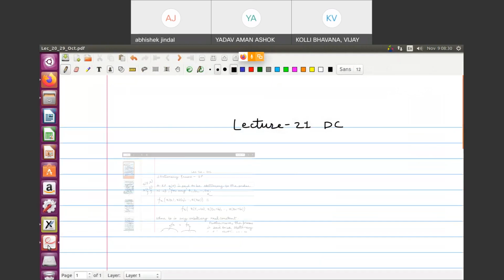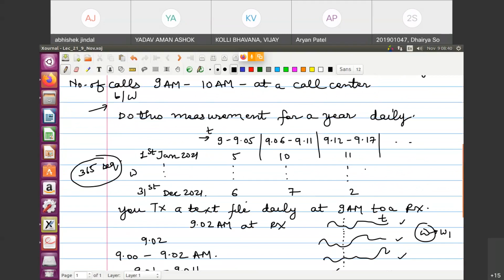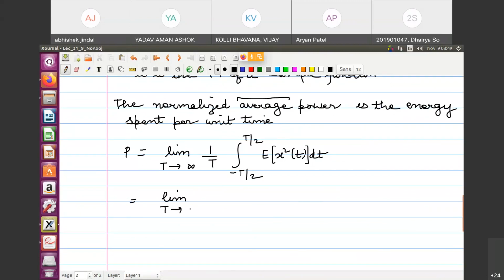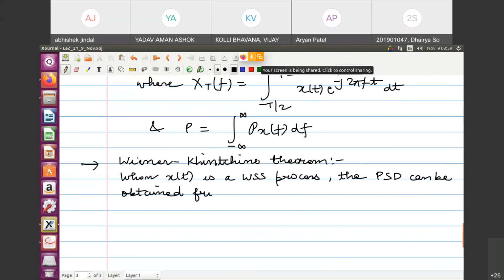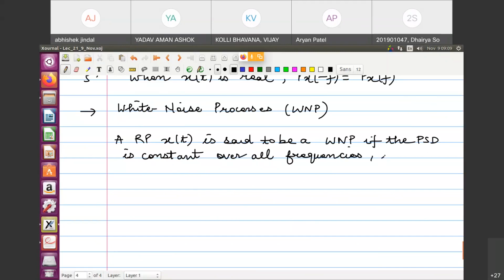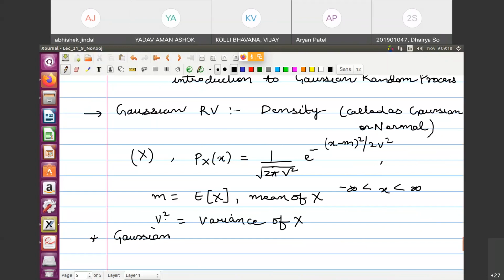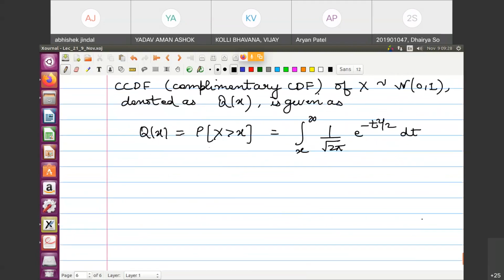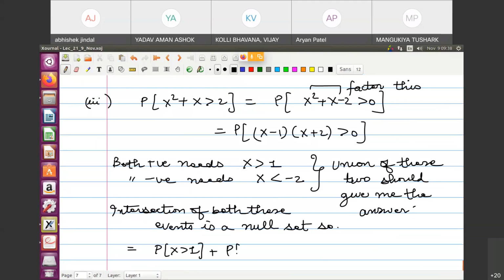CT303 - Digital Communication - Lecture 20